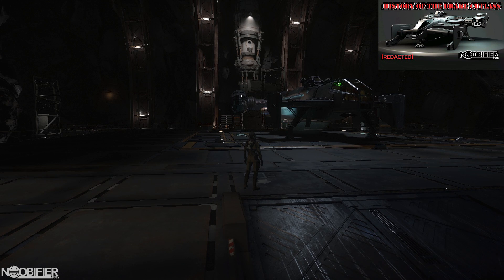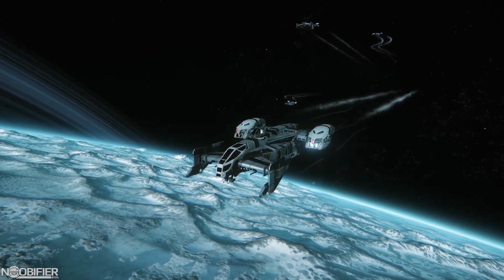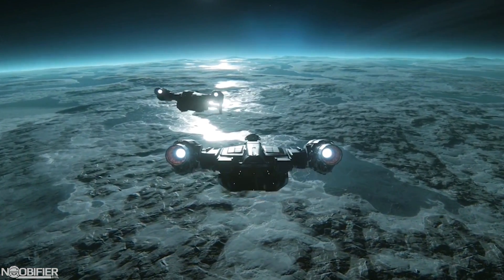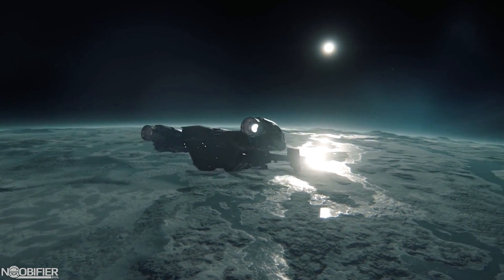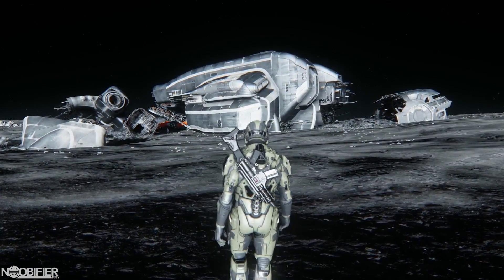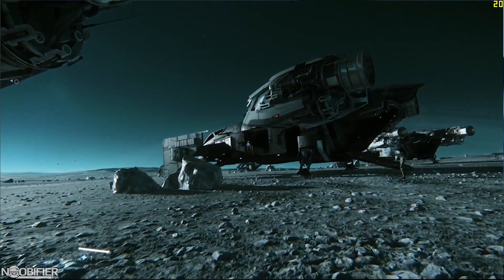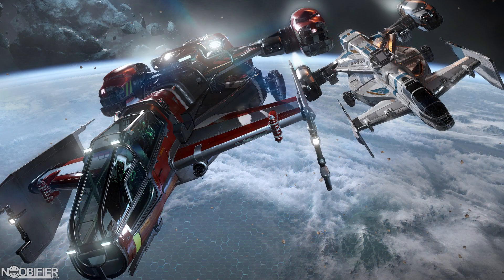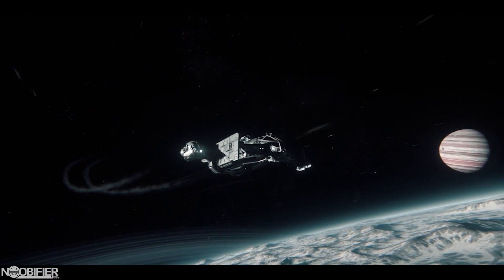Drake Cutlass - Best Starter For New Star Citizen